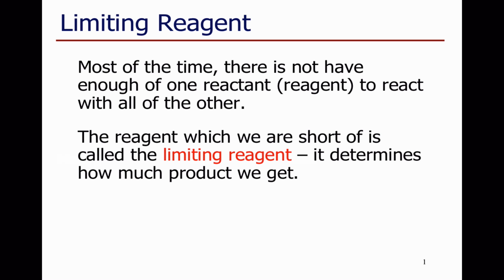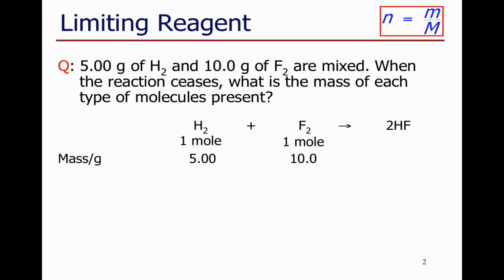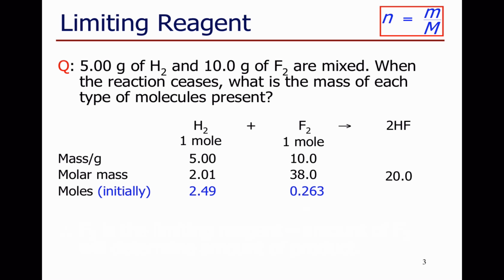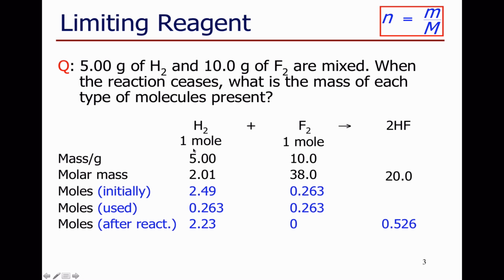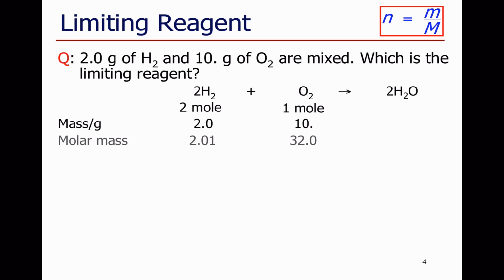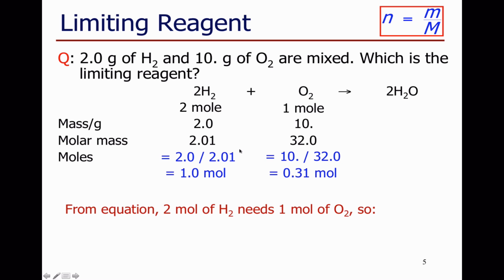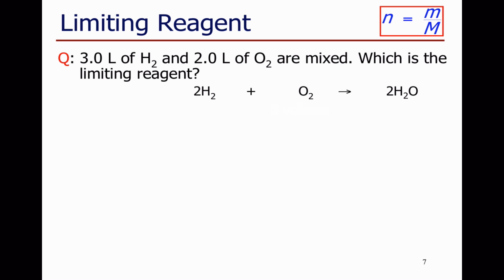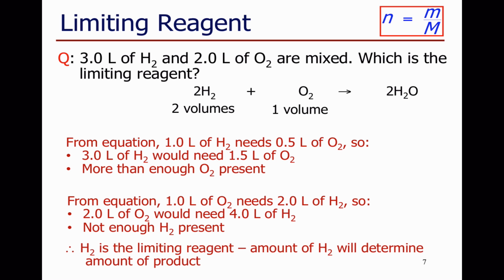Limiting Reagents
Introduction to the concept of limiting reagents and how to determine which reactant is the limiting reagent using moles and volumes.